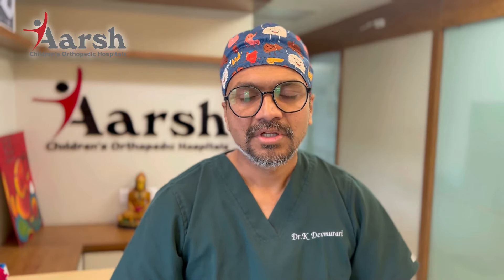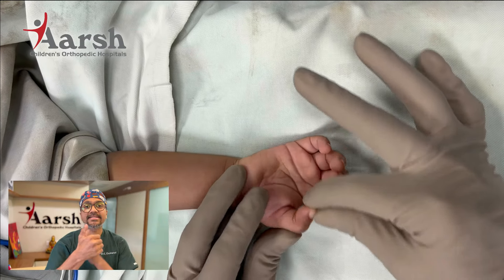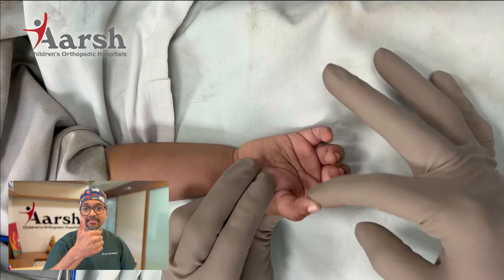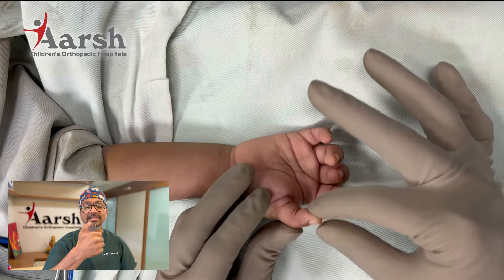Trigger Thumb In Children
What is trigger thumb?

Trigger thumb refers to a thumb that catches, locks, or gets stuck in a flexed position.
Pediatric trigger thumb is thought to affect as many as three out of every 1,000 children. It is not truly congenital (present at birth), but is most common in children younger than 5 years old. Trigger thumb in children is distinctly different from trigger finger or trigger thumb in adults.